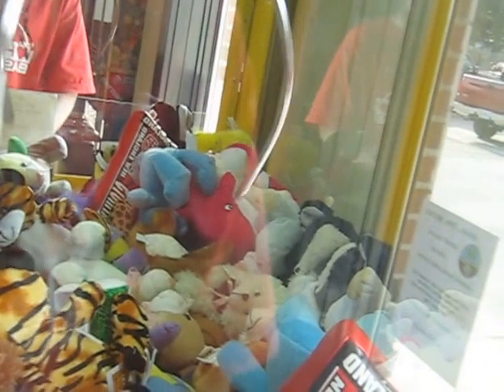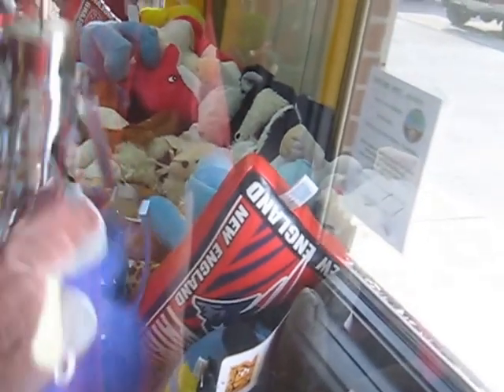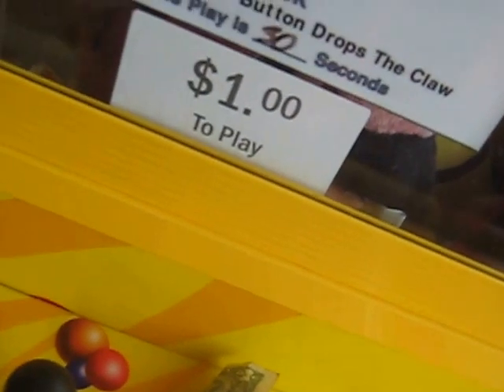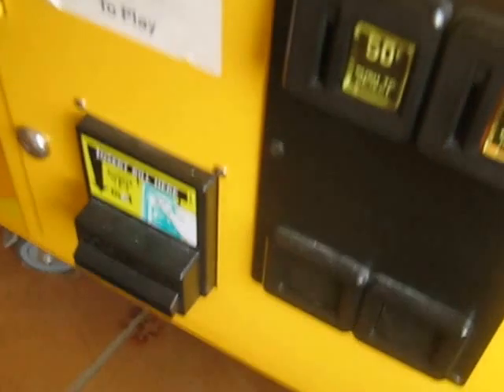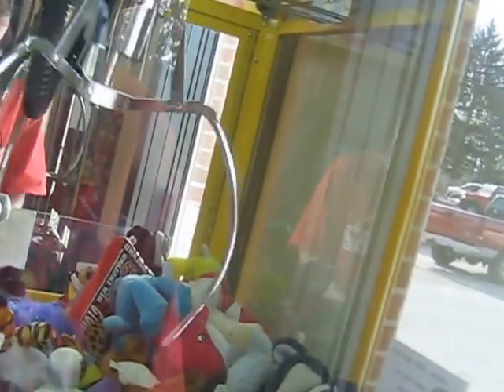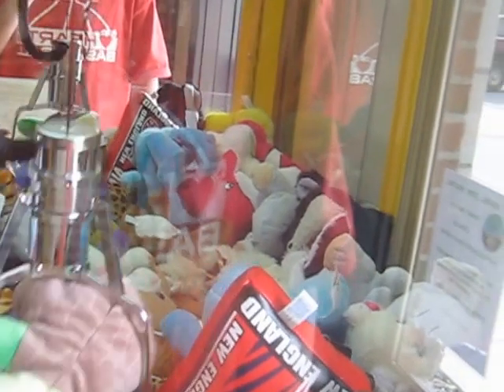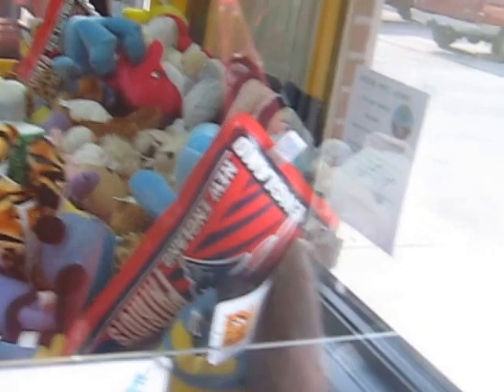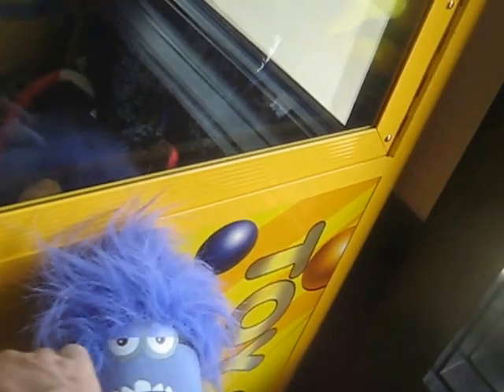JOURNEY TO THE ALTAMONT CLAW MACHINE EPISODE 1 A 2 IN 1 WIN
TODAY IS THE FIRST EPISODE  OF JOURNEY TO THE ALTAMONT CLAW MACHINE HERE I AM AT A JOE'S PIZZA IN ALTAMONT  ILLINOIS  AND I AM ACTUALLY PLAYING A TOY CHEST CLAW MACHINE IT IS A SMART INDUSTRIES CRANE